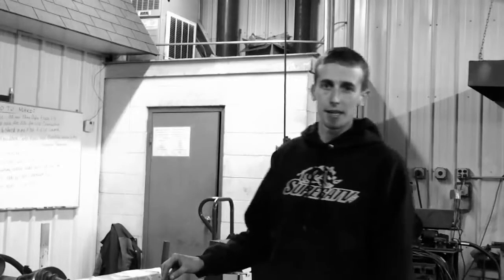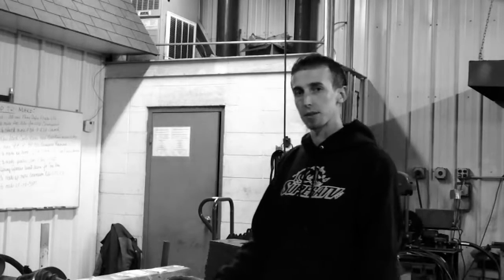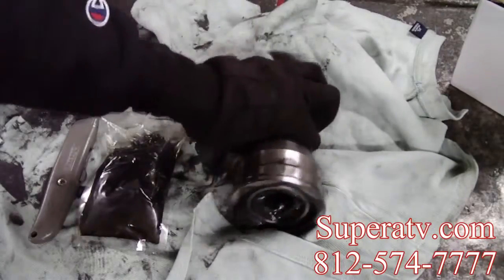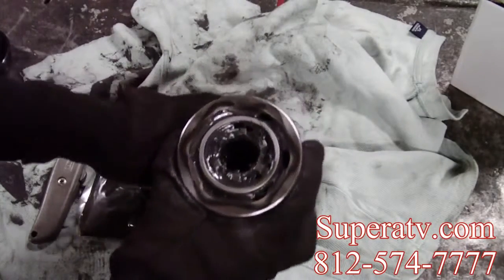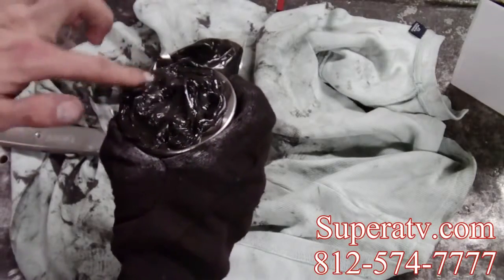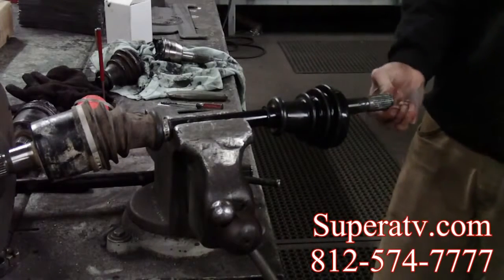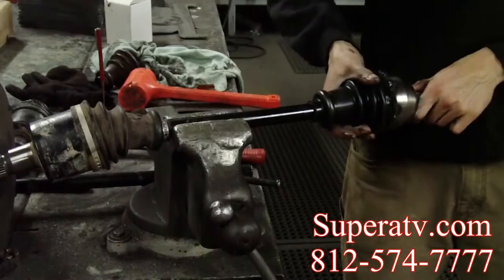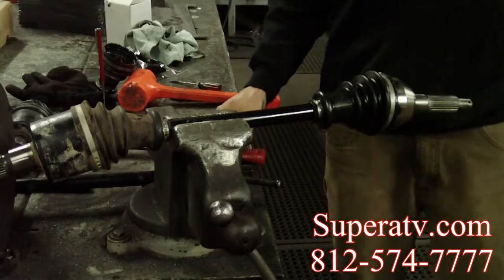Replacing Boot on Rhino Brand Axle Super ATV